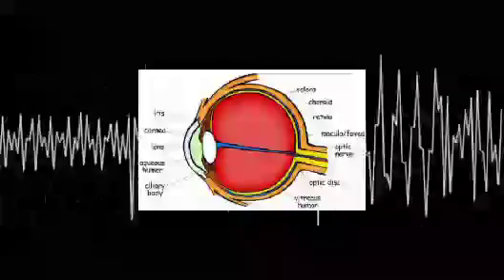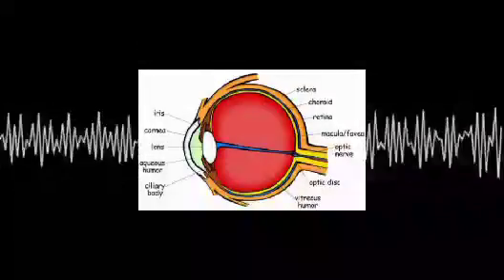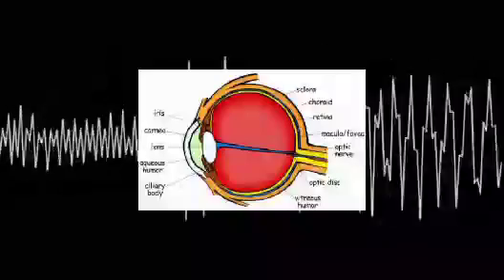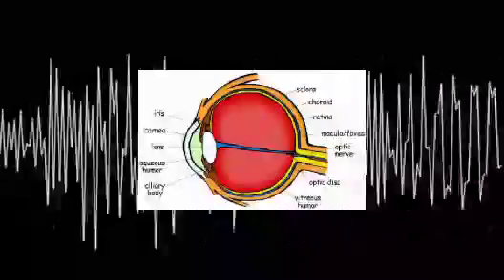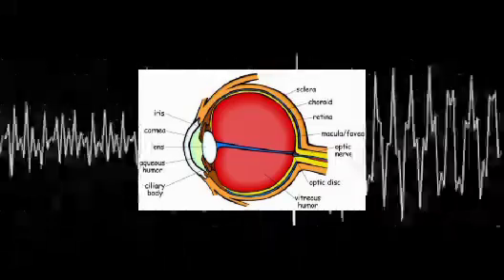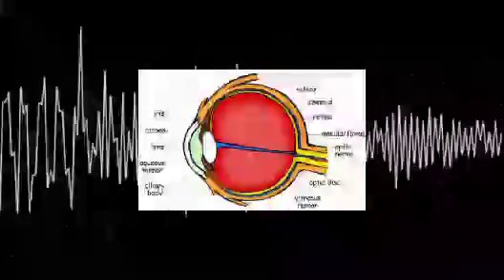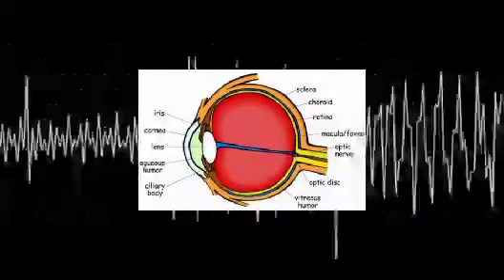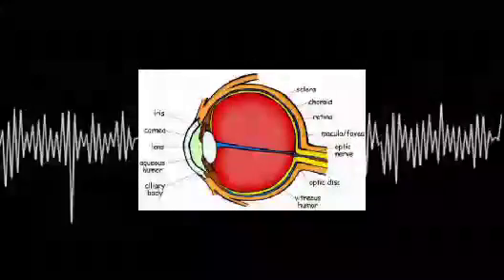How the movie “Cellular 2004” connects to the topic Vision “Catching Some Rays”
Jessica Martin is a high school biology teacher who lives with her husband Craig, a realtor, and their son Ricky. One day, after taking Ricky to his bus stop for school, five intruders break into her house, slay her housekeeper, kidnap her, confine her in the attic of their safe house, and smash the landline telephone with a sledgehammer hanging on one of the beams in the attic to prevent her from contacting anyone. Jessica, however, manages to use the wires of the broken phone to contact a random number.

School Teacher Jessica Martin (Kim Basinger) is abducted by ruthless crook Ethan (Jason Statham) and brought to a remote hideout, where she finds a broken cell phone. Unfortunately, when she tries to use the malfunctioning phone to contact the authorities, she accidentally reaches college student Ryan (Chris Evans) instead. The young man wants to help Jessica, but she has no idea where her captors have taken her, and Ryan must scramble to figure out where she is before his cell phone goes dead.

The movie connects to the topic of Vision “Catching Some Rays” by our visual acuity and the ability to discern the shapes and details of the things we see. It’s just one factor in our overall vision. Others include color vision, peripheral vision, depth perception and our ability to successfully navigate through physical space and interact with important individuals and objects in our environments. The way Jessica instructs Ryan on the things that she remembers and sees in her surroundings is an extraordinary way of showing how complex our vision functions.